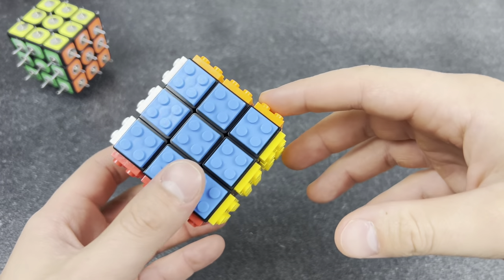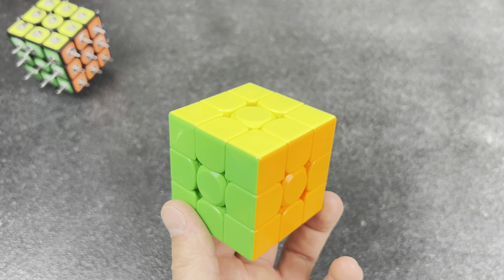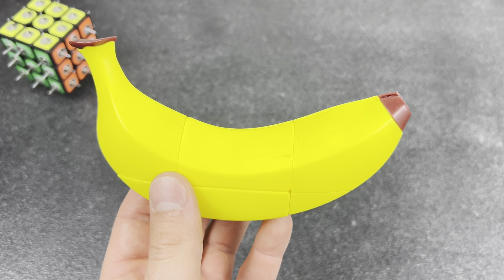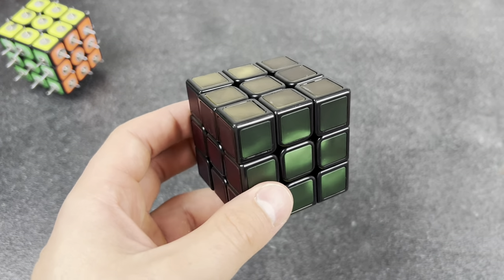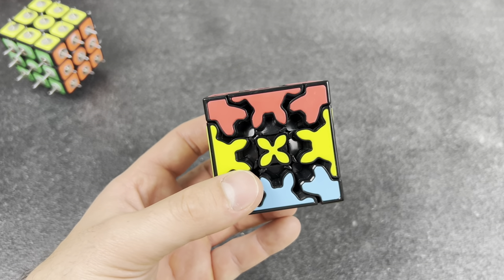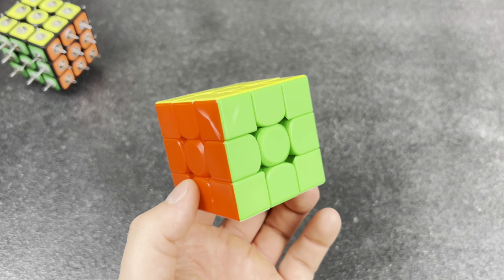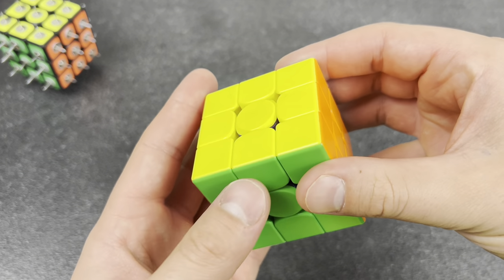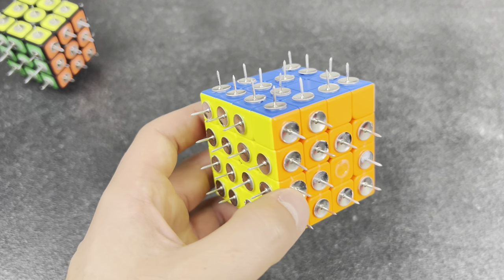Even MORE Things NON-Cubers say…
WE ARE GIVING AWAY A MOYU 21X21!!! ITS FREE TO ENTER

MY TOP 10 FANS WILL GET 1000 ENTRIES. SEE BELOW FOR DETAILS

Becoming a top fan on YouTube is based on your number of WATCH HOURS, COMMENTS and LIKES on my videos, YouTube will display a "Heart" icon displayed by your name. This is how I will know who the winner is.

The giveaway winners will be announced on my community tab on 7.16.24

To clarify: For an overall fair giveaway, all Participants and their number of entries will be sent to North American Game Regulators Association (NAGRA) at the end of the giveaway

There will be a ton more chances to enter...

I hope you enjoyed this episode of me trying to be funny... lol